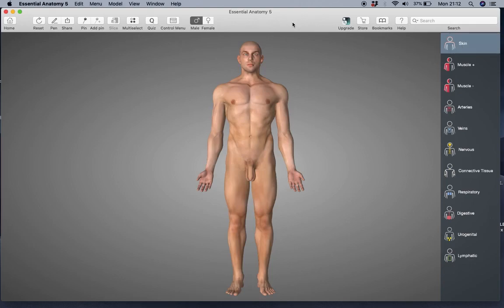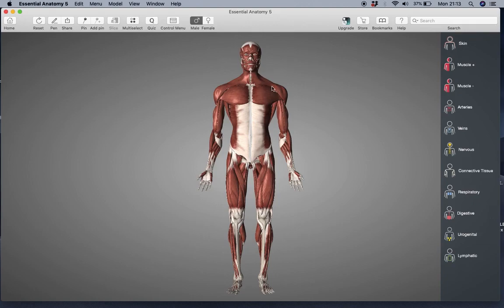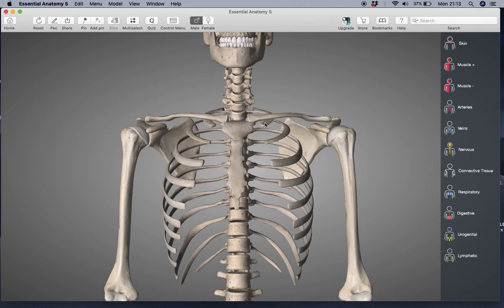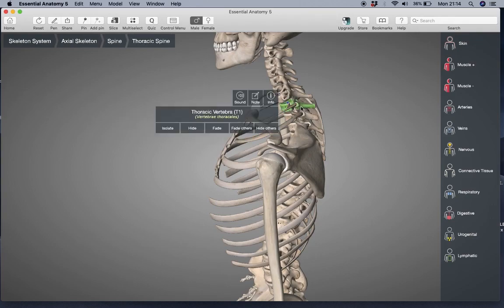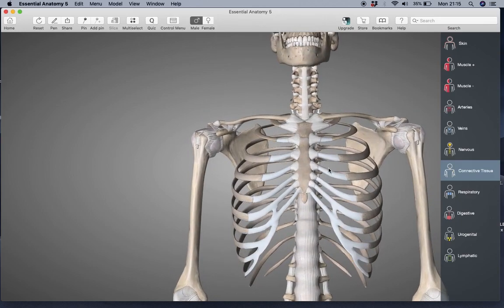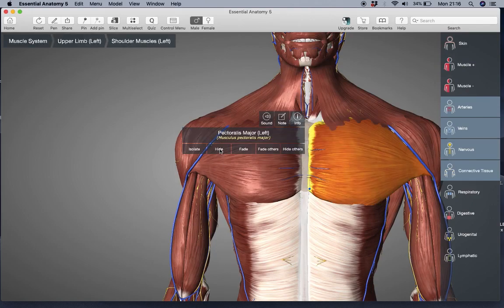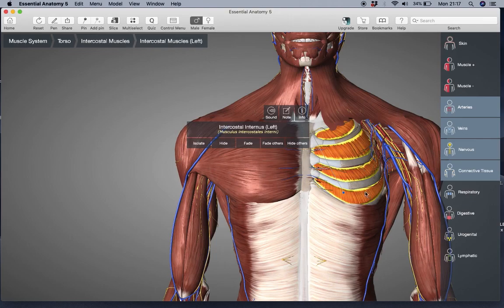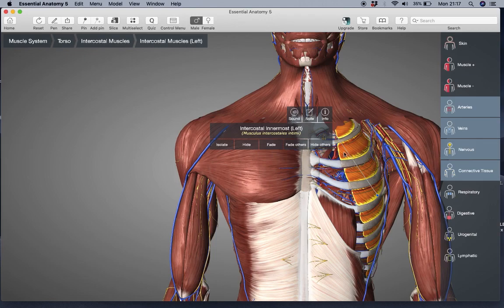Thoracic cage and IC spaceand 3-D Apps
Introduction to Essential Anatomy Medical payed version -3D App
Other FREE 3D anatomy APPS:
-Essential Anatomy
-Anatomy Learning – 3D Atlas
-Visual Anatomy Free
-Learn Muscles: Anatomy
-Easy Anatomy 3D – Learn Anatomy
-Essential Skeleton
-3D Bones and Organs (Anatomy)
-Teach Me Anatomy
-Complete Anatomy Platform 2020
-Enjoy Learning Anatomy puzzle
-Human Body (Male) Educational VR 3D
-Skeleton 3D Anatomy